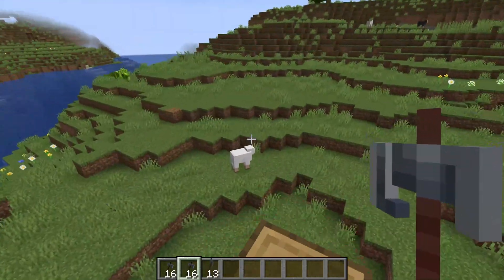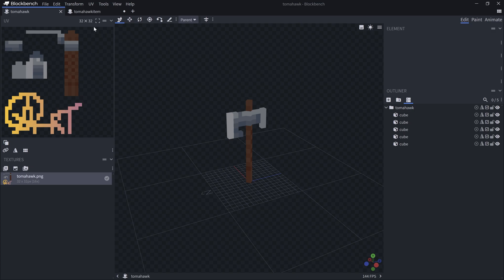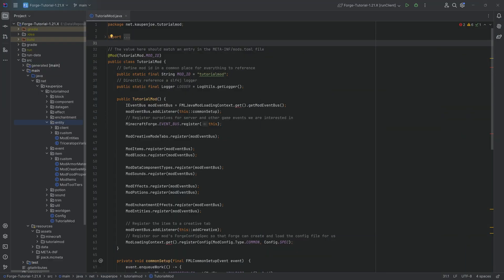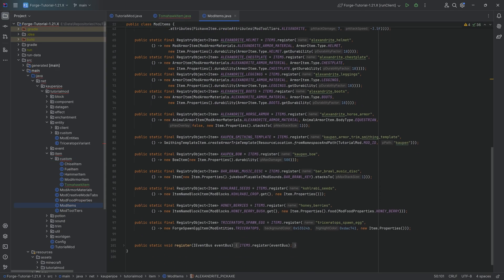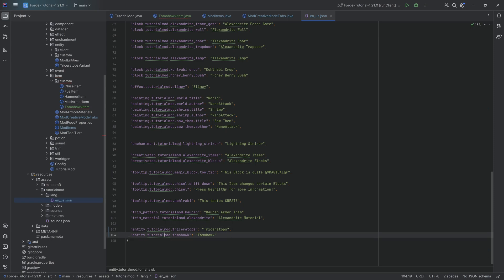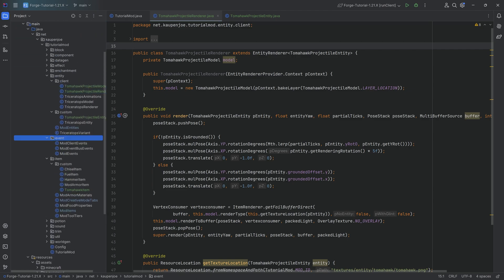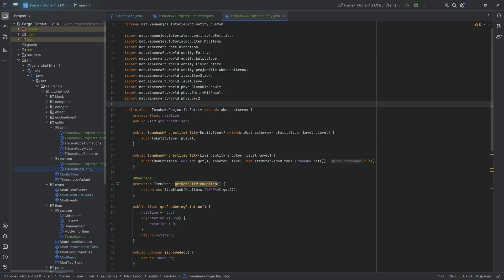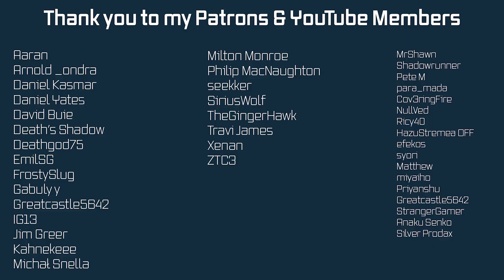Forge Modding Tutorial - Minecraft 1.21.1: Throwable Projectiles | #43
In this Minecraft Modding Tutorial, we are adding a Throwable Projectiles to Minecraft 1.21.1 and Forge.

== COMPATIBILITY ==
✅ Compatible with 1.21.1
❗Won't be Compatible with 1.21.2+